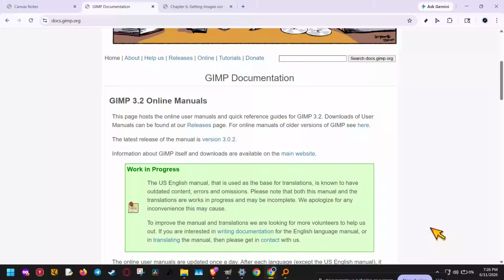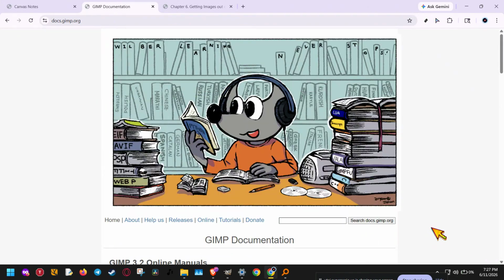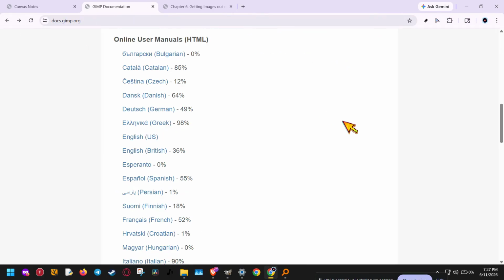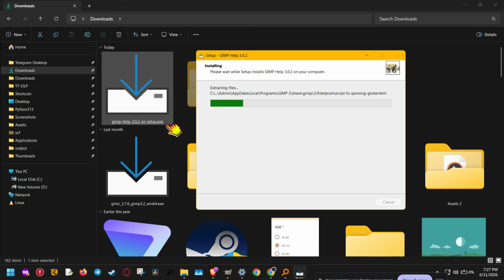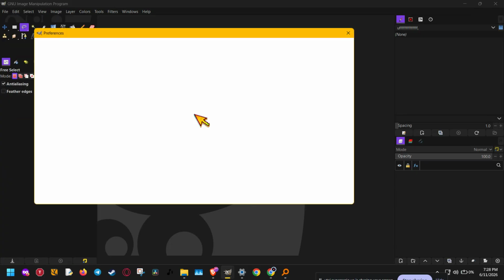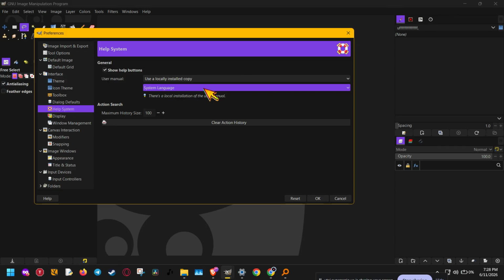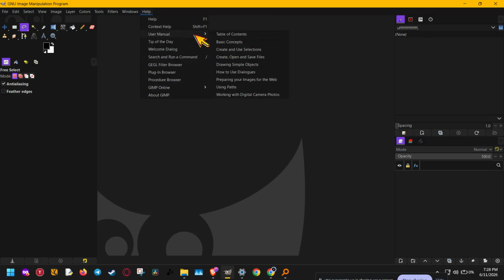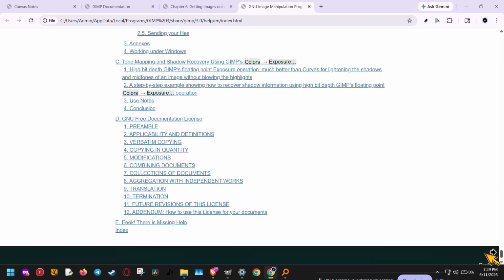How To Install Gimp Manual (Easy Offline Help Guide)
Learn how to install the GIMP manual and set up offline help on Windows step by step. This guide shows you how to download the documentation installer, configure GIMP preferences, and use the local help system with F1.

🕚Timestamps:
0:00 Intro
0:21 Download The Manual
0:48 Run The Installation
1:25 Configure GIMP Preferences
2:17 Final Test And Outro

✍️What You'll Learn In This Video:
• How To Download The GIMP Manual Installer
• How To Run The Windows Help Setup File
• How To Change GIMP Help System Preferences
• How To Switch From Online Manual To Local Manual
• How To Use F1 To Open Offline GIMP Help

💡Pro Tips For Installing The GIMP Manual:
• Close GIMP Before Running The Help Installer For A Smooth Setup
• Choose The Correct Language Version Of The Manual
• Set Help Browser To Internal Or System Browser Based On Your Preference
• Restart GIMP After Changing Help System Settings
• Use The Local Manual For Faster Offline Access